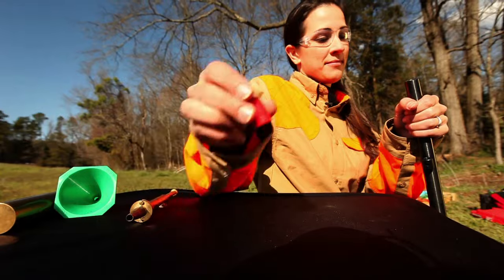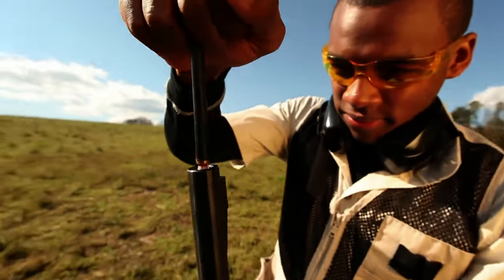How to Load (and Unload) a Modern Inline Muzzleloader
Muzzleloaders require special care when loading and unloading, make sure you know the right way to handle them.